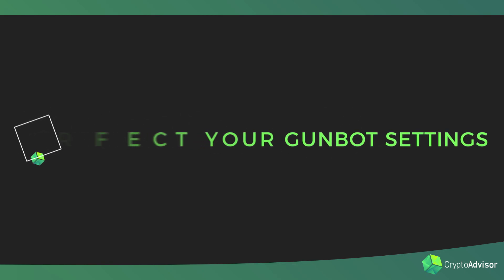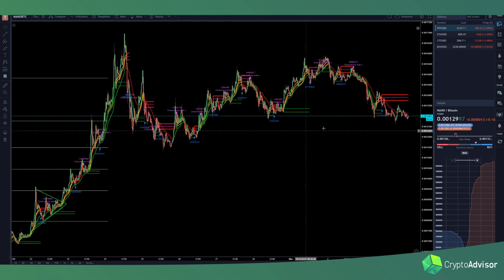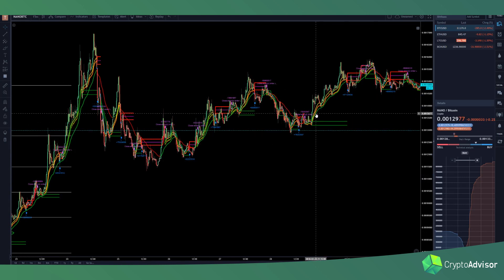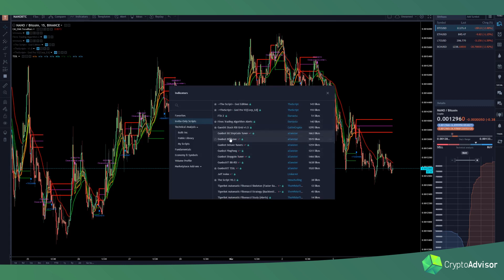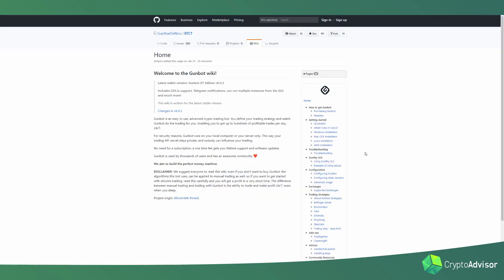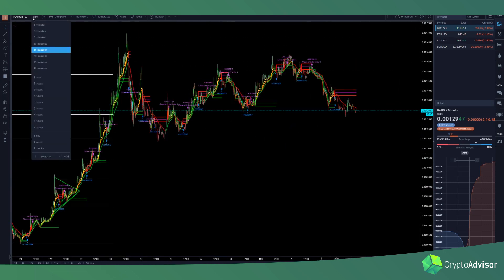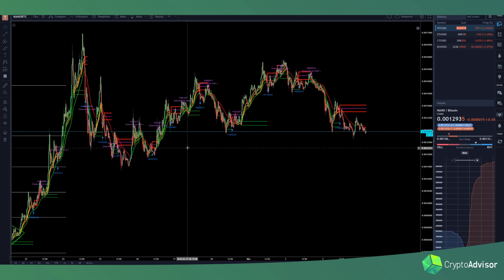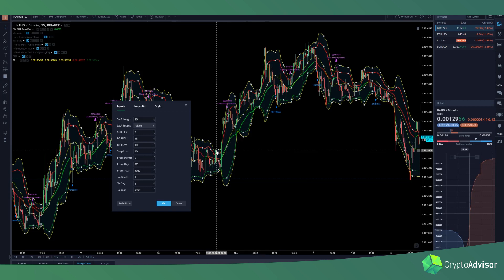How To Backtest Gunbot Strategies (Profit!)